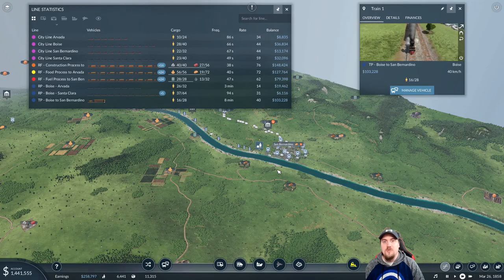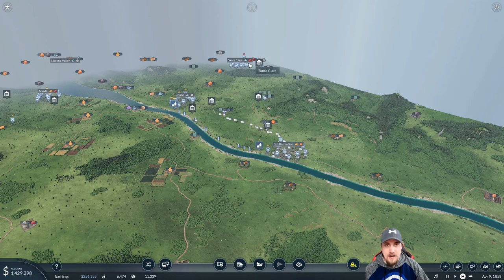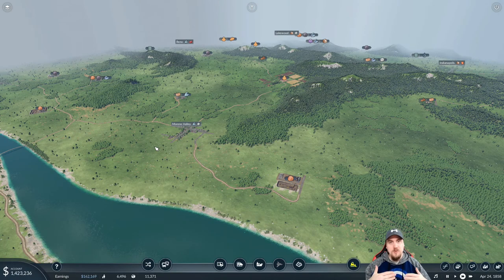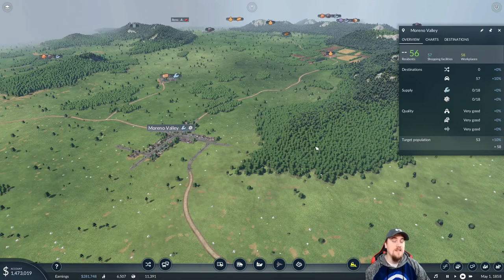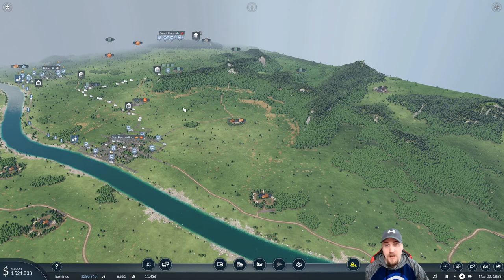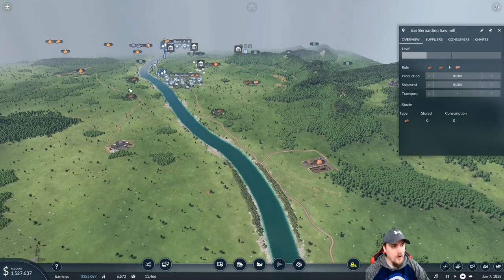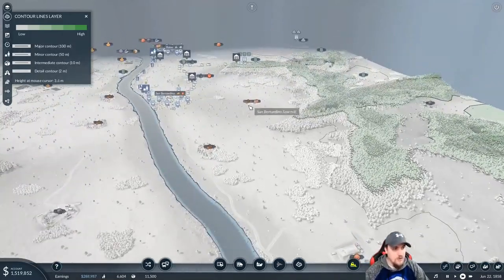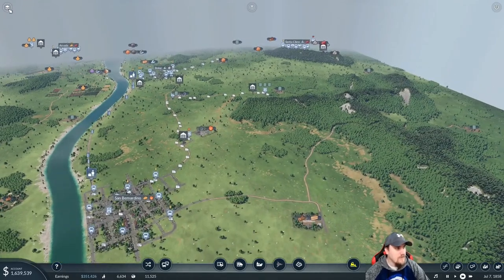Starting A New Train Project - Including Passengers and a New Good | Transport Fever 2 #7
My all-time favorite train game!  Heading West to Moreno Valley.  How do we make it Profitable?